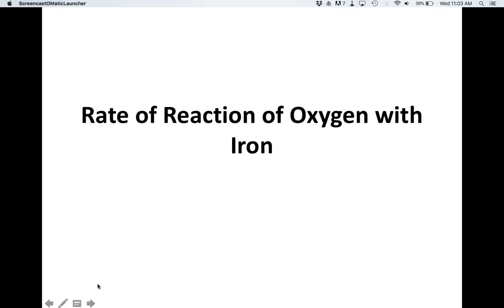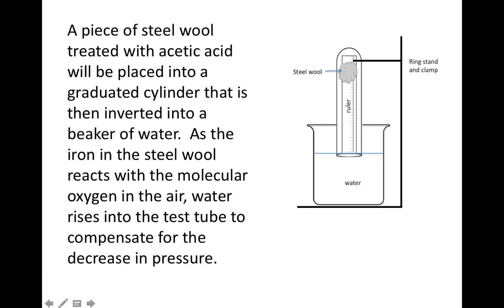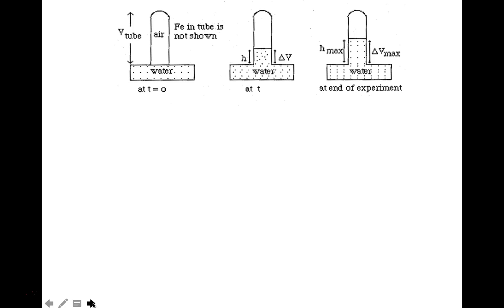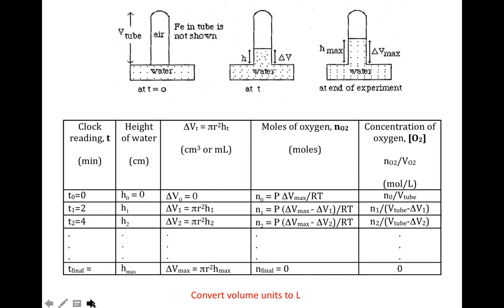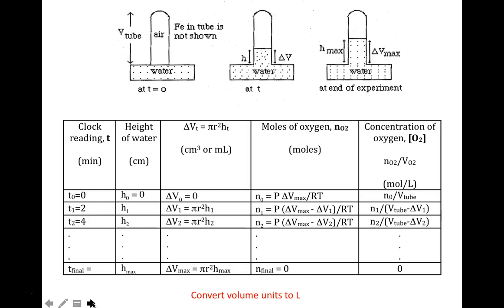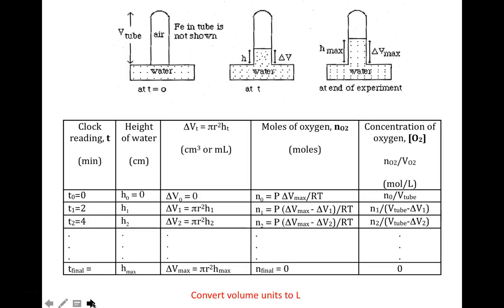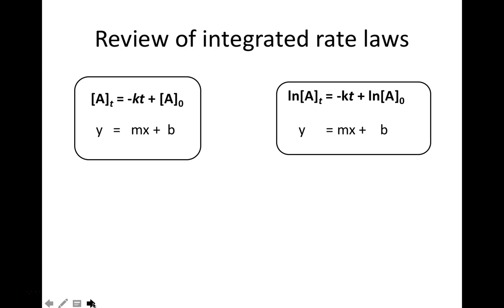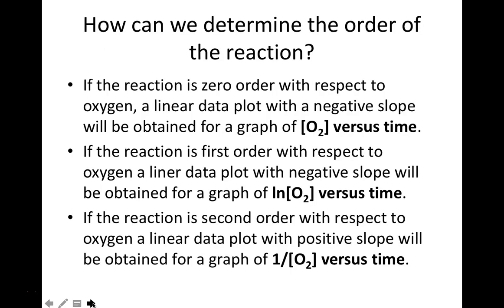Iron Oxygen Rate Law - PreLab Lecture 2018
Due to the snow day, here is my pre-lab lecture for my Thursday morning lab.